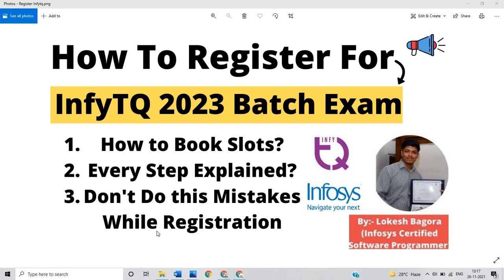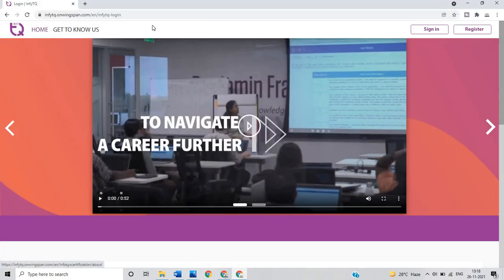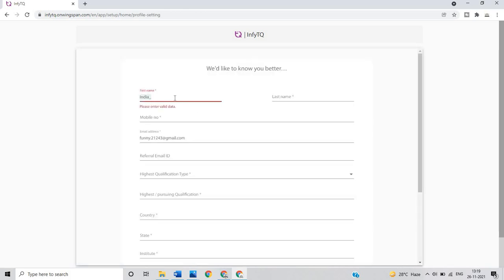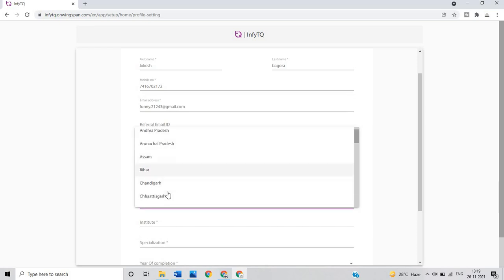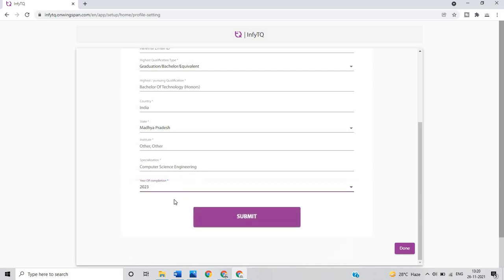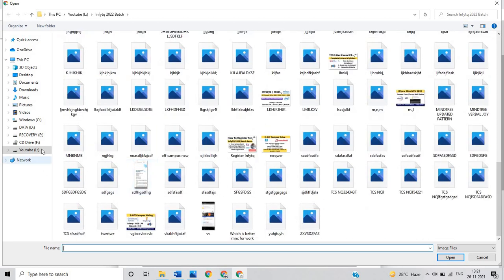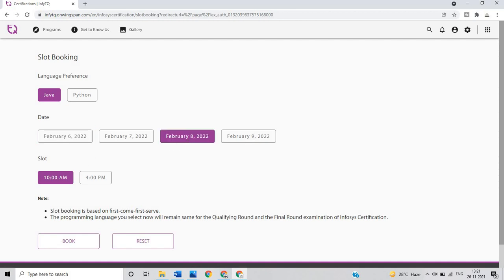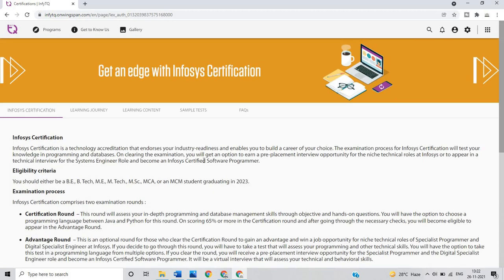InfyTQ 2023 BATCH Registration Started | How to Book Slot | Exam Date | Step by Step Registration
Hello everyone this video is related to Infytq 2023 batch Registration and all about preparation.

💥💥Special Infytq & Hackwithinfy Exam Updates Telegram Channel Link:- 2023 BATCH

🔥📌Video Topics:-
infytq
infosys recruitment 2023
online learning
inftyq step by step registration